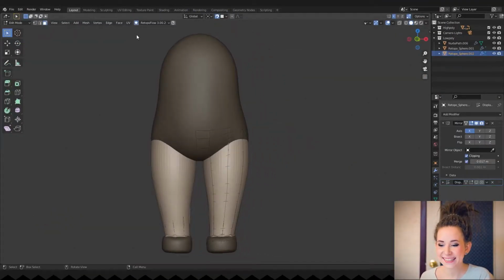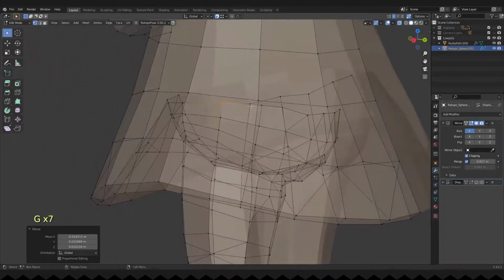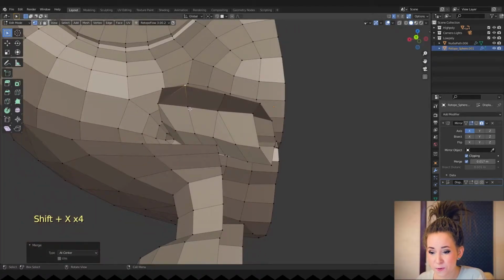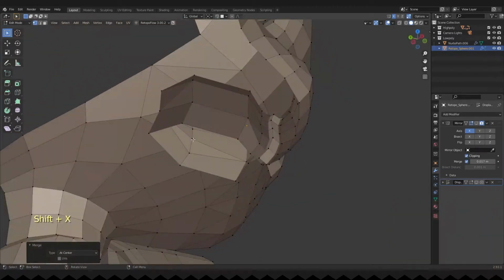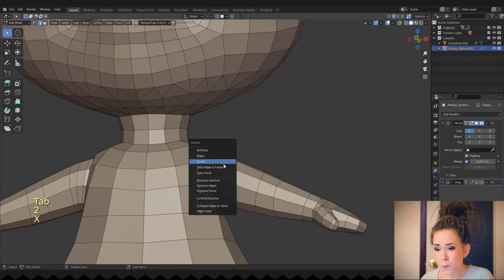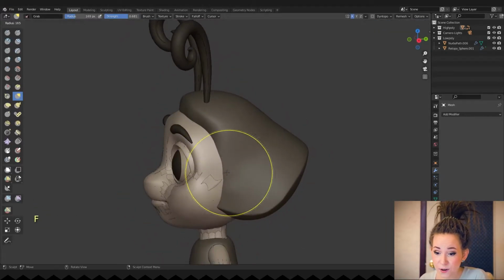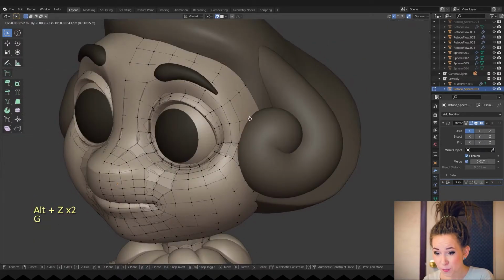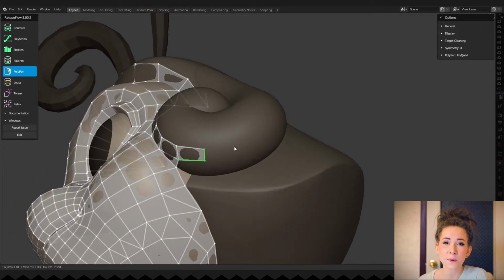Retopology in Blender - 3D Game Character Creation Tutorial - Retop 3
We will be focusing on the character's body retopology in Blender with Retopo Flow.

I hope you will find this helpful!

0:00 Intro
0:05 Connecting Legs and Skirt
2:00 Eyes Inner Part and Mouth Cavity
4:50 Hands Retopology
8:20 Hair Retopology
12:42 Connecting Hair to Antennas

We are posting the latest news there. 😊